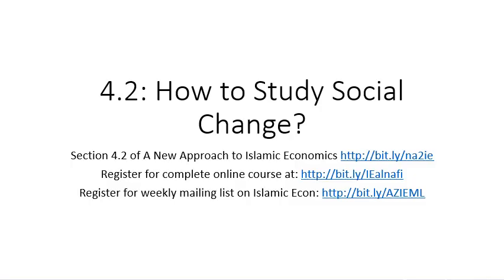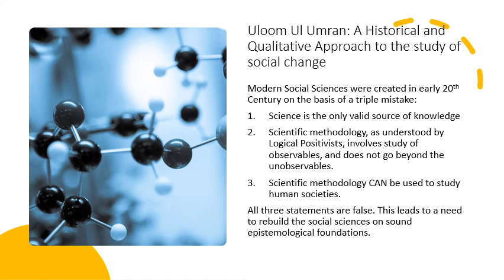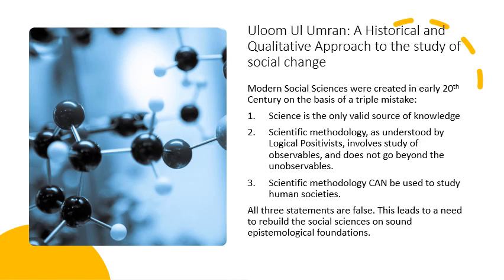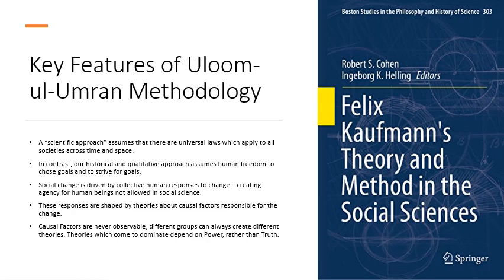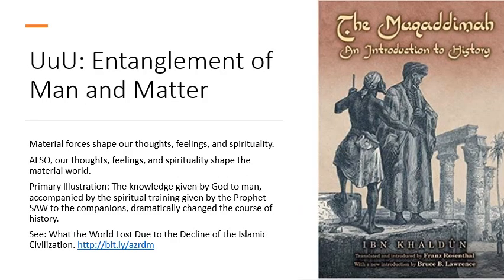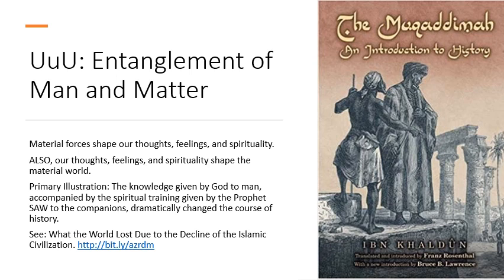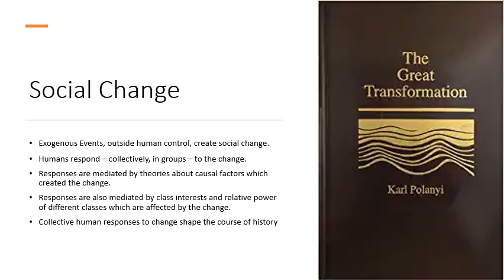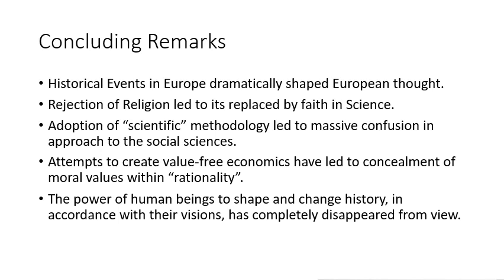Studying the Process of Social Change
{writeup Western Social Sciences are based on materialistic philosophies which give minimal role to human agency. Our Islamic approach acknowledge the influence of material environment on human thought and action, but also make the effect of human on shaping history and environment central the study. This leads to many methodological differences between the Islamic approach and the Western one. This talk sketches some of the central ones.